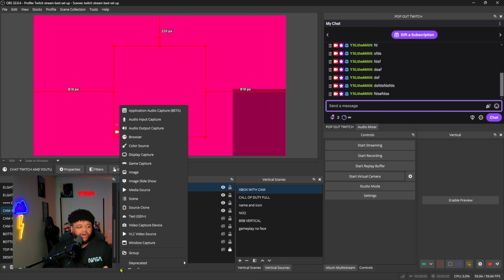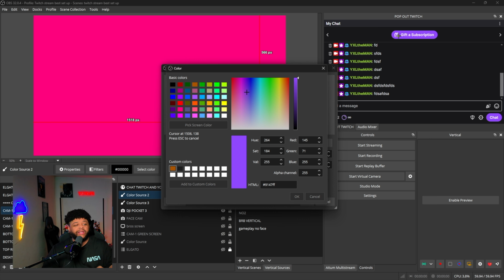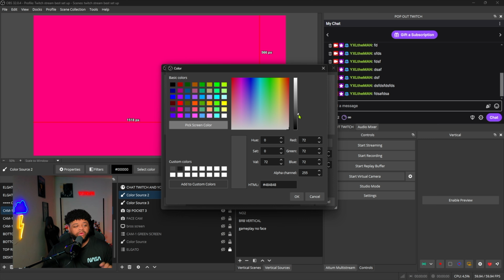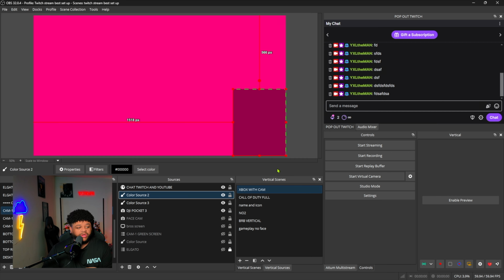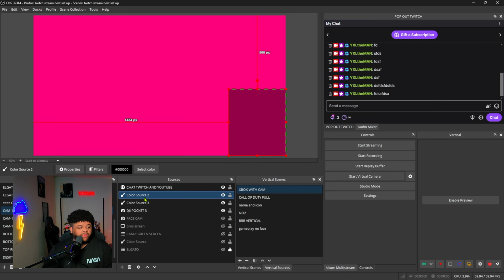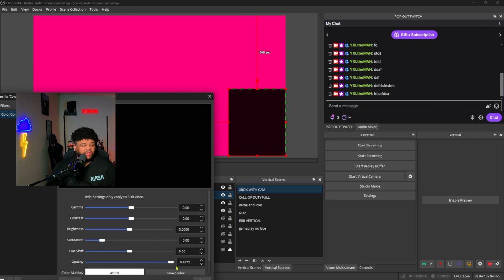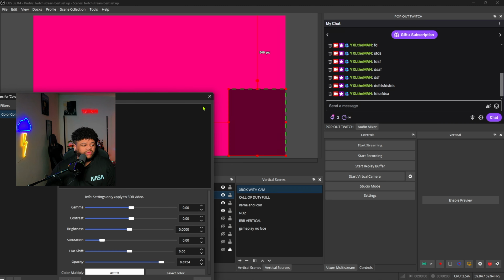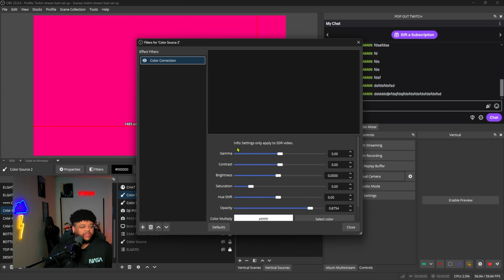How to add a background to chat in obs studio to make it easier to read